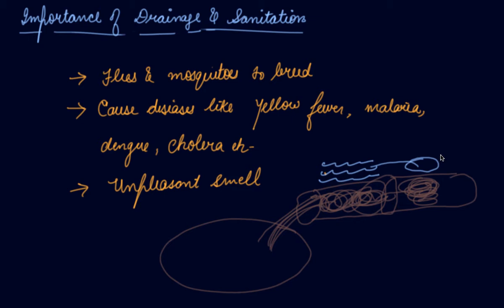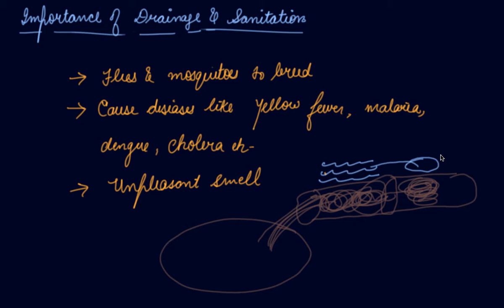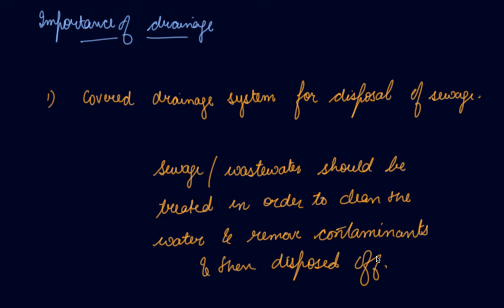Importance of Drainage & Sanitation | Class 7 Chemistry Wastewater Story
Importance of Drainage & Sanitation | Class 7 Chemistry  Wastewater Story by Parul Madan